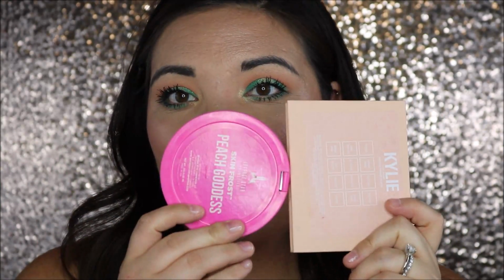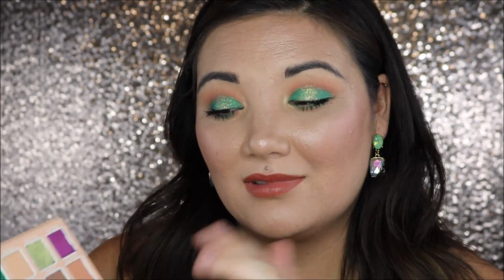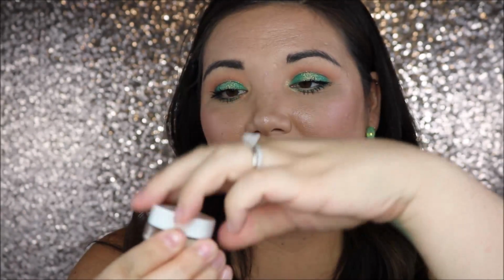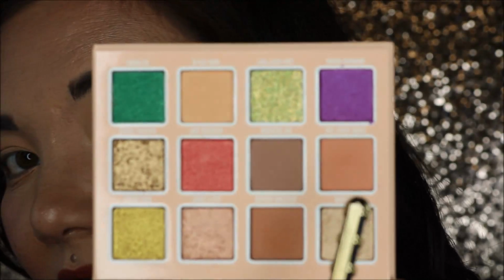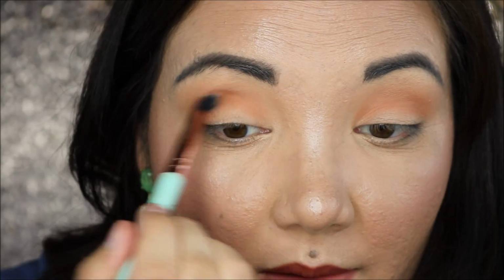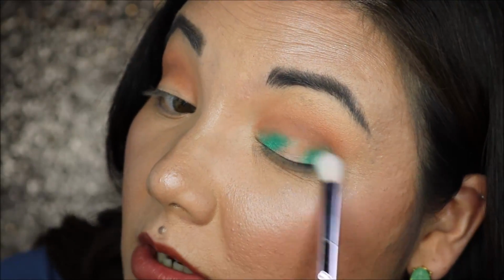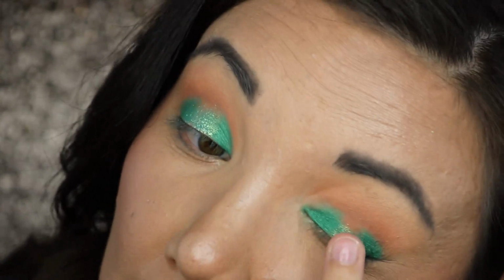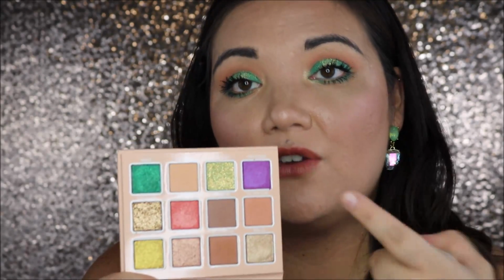UNDER THE SEA COLLECTION (Review, Swatches, & Demo)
Thank you for supporting my channel, it means the world to me! I hope you find my videos helpful and let’s all be kind to one another! 💕

I literally use this every time I shop online, it starts off a little at a time, but believe me, it adds up!

*Not a sponsored video. All products were purchased with my own money.